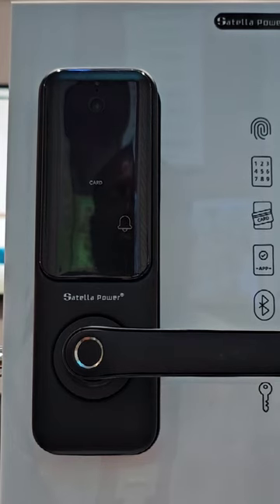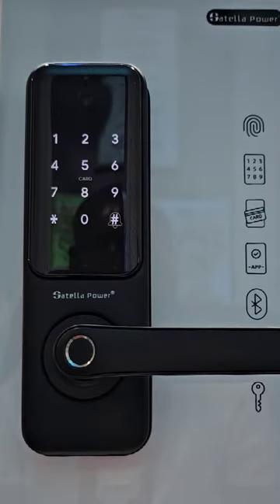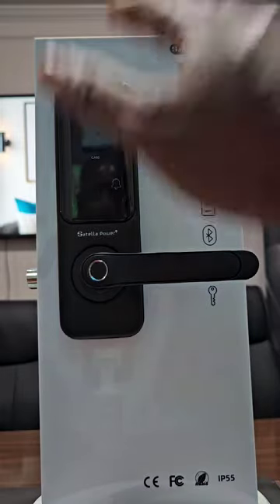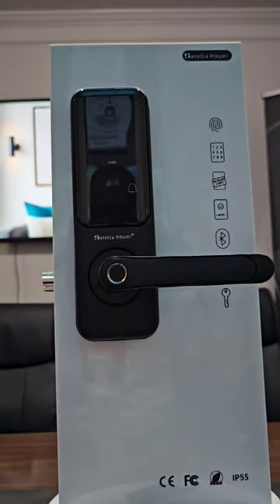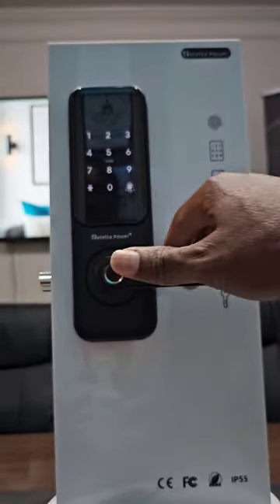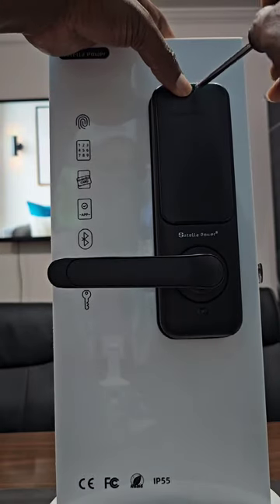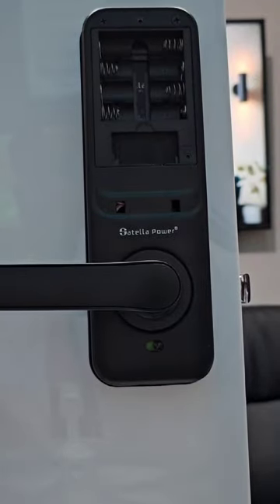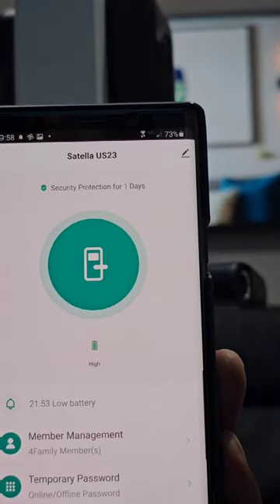EASY How to setup and use your Satella Power US23 / ULTRA Smart Lock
Tired of fumbling for keys? Upgrade your home security and convenience with the Satella Power US23/ULTRA smart lock. In this step-by-step guide, we'll walk you through the entire process, from installation to utilization

What You'll Learn:
Setup: Learn how to use your smart lock as a Full Standalone device or connect your lock to your smartphone and configure all the settings to your liking.
Usage: Discover all the amazing features of your new smart lock, from keyless entry to remote access and more.
Troubleshooting Tips: We'll cover some common issues and how to troubleshoot them, ensuring your smart lock works flawlessly.

Who This Video Is For:
New Satella Power US23/ULTRA smart lock owners
Anyone interested in upgrading their home security
Tech enthusiasts looking to integrate smart devices into their home